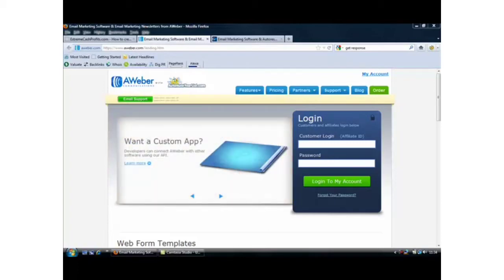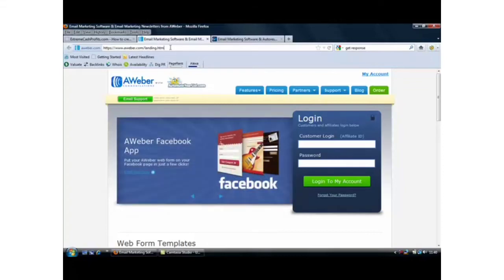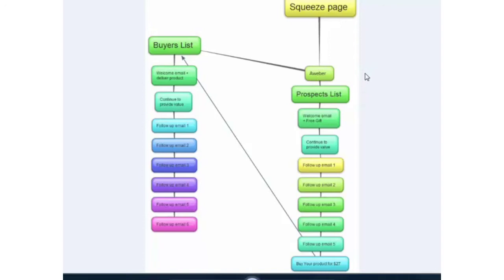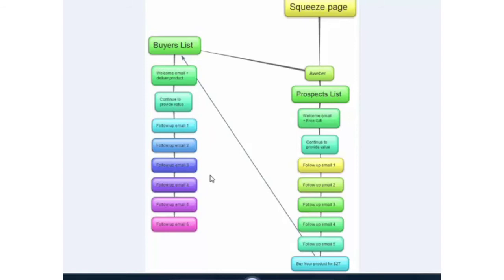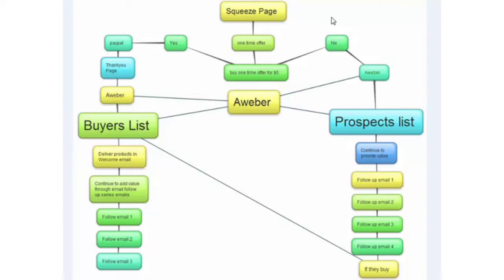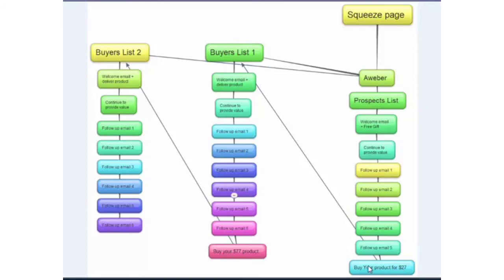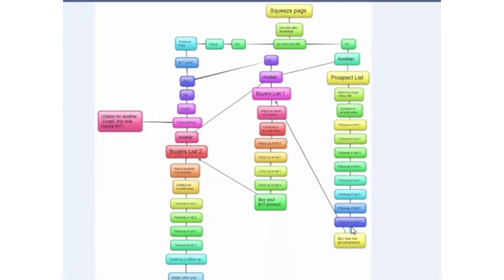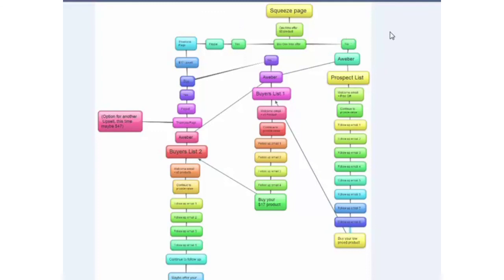Avalanche List Building 2.0||How I Make $10,000-$20,000 Per Month Online ||kamala||September 16,2022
Avalanche skills Training,
Avalanche List Building 2.0-2PLR. com,
Avalanche List Building 2.0,
Avalanche  List Building 2.,
Avalanche List Building 3.0,
Avalanche synonym,
Avalanche meaning in hindi,
Avalanche meaning in English,
Avalanche Breakdown,
Avalanche Pronunciation,
Avalanche Breakdown is due to,
Avalanche in Nepal,
Avalanche meaning in Nepal,
Avalanche meaning,
Avalanche avalanche,
Avalanche meaning,
Avalanche Building,
Run an Avalanche Node manually,
Avalanche Studio's Group,
How to add avalanche to metamathematically

This is a course where I teach you exactly. How I make $10,000-$20,000 Per Month online in my business reveal the inner working of my entire model. Smart marking progress starting this week. I have been quietly using this system for quite a few years.
      If you're looking for a real, stable & highly profitable way to build an income online the you will absolutely love the course.

Don't forget, what i show you in this course.